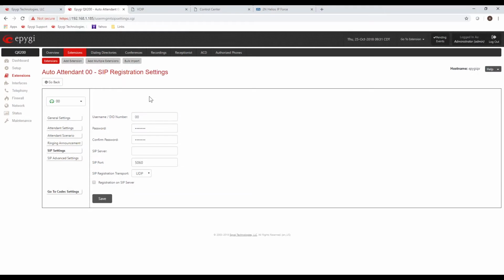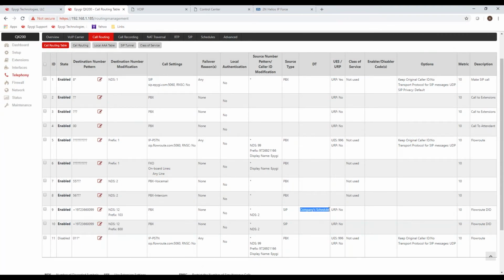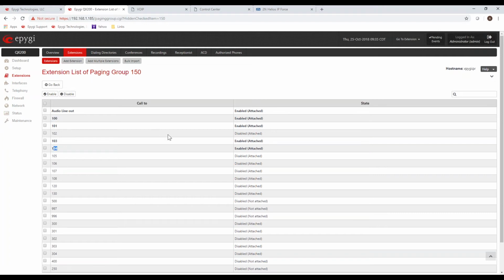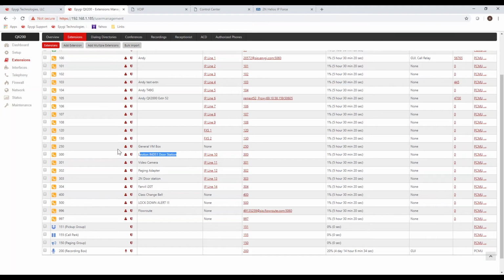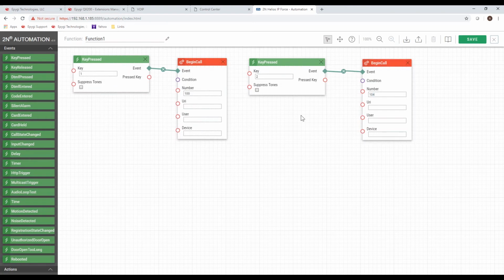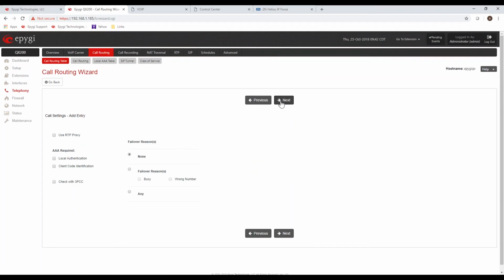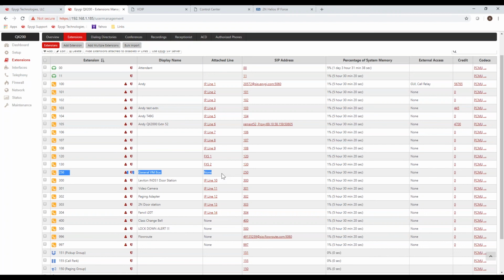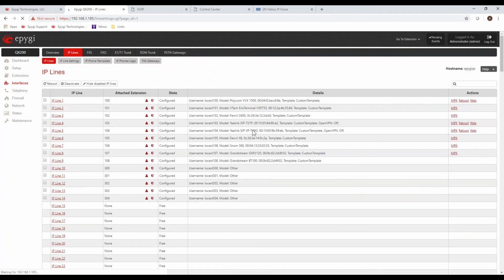Epygi SCHOOL Solution - Technical Webinar 2018 - PART 3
Epygi's feature-rich communications solutions offer the tools for maintaining a value-added communications network and a secure educational environment.